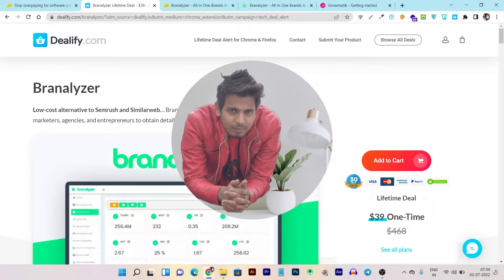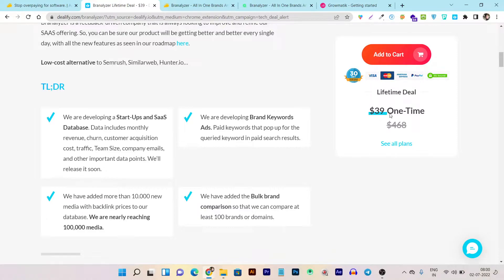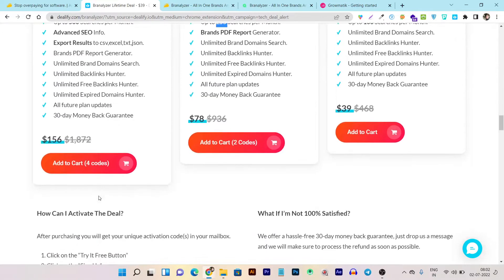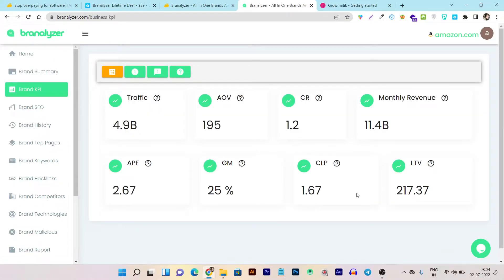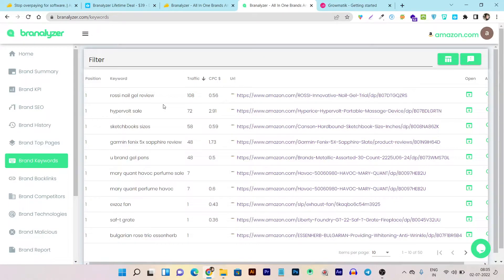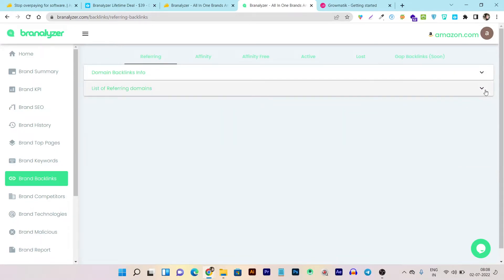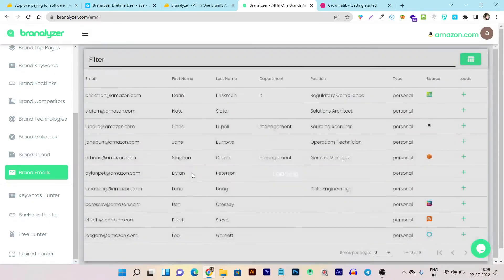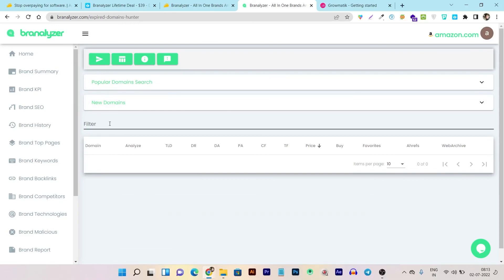Branalyzer Review, Demo + Tutorial | Low-Cost Semrush/Similarweb Alternative for Competitor Analysis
Branalyzer Review: In this video, I am going to review Branalyzer, it's features, benefits and lifetime deal pricing.

What is Branalyzer?
Branalyzer is the AI-base all-in-one Brand Analysis Software. How much do your competitors spend on backlinks? What are their conversion rate, average order values, and revenue? What are their main SEO metrics? You can Analyze all these in-depth for your brand or the competitors to improve your online presence.

Benefits of Branalyzer, TD;LR
✅ Analyze in-depth your brand and the competitors to improve your online presence
✅ AI-based all-in-one tool that allows obtaining detailed information on brands
✅ Lets you find professional email addresses in seconds and Scale your linkbuilding outreach

If you are a user of tools such as Ahrefs, Semrush, Alexa, or SimilarWeb, you will have been able to observe that for the same domain there may be different data and if you compare it with data from Google Analytics, even more so.

Get lifetime access to Branalyzer today!